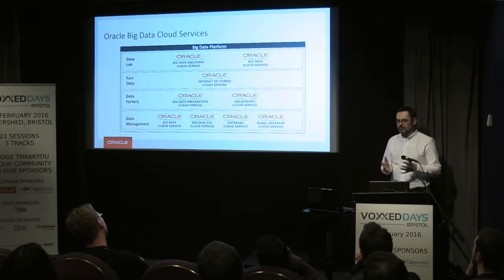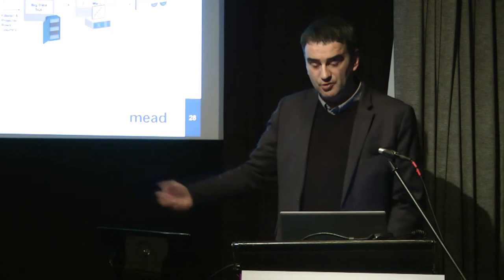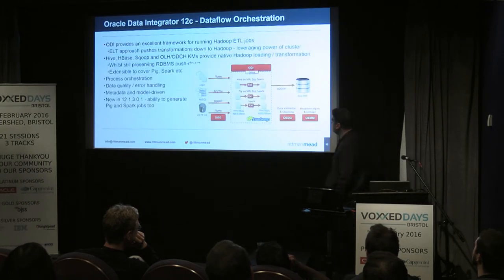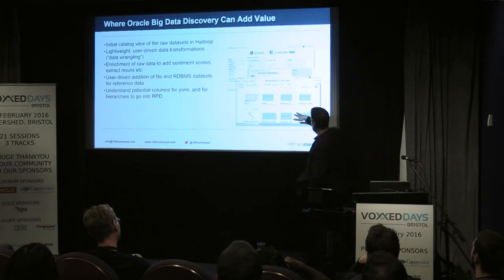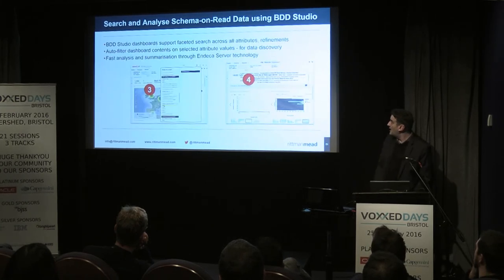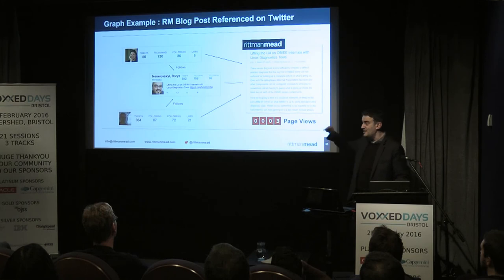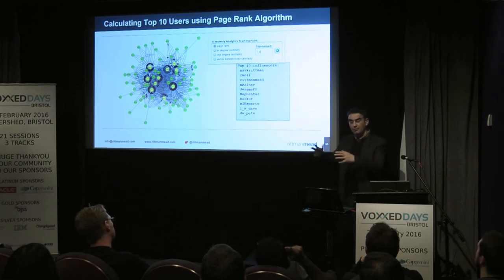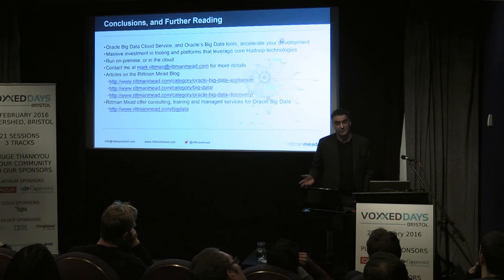Mark Rittman & Mike Durran - Oracle’s Enterprise-ready Big Data Cloud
Mark Rittman is Co-founder and Technical Director for Rittman Mead, an Oracle Gold Partner specialising in BI, data warehousing, data integration and performance management, with offices in the UK, USA, India and Australia. His work primarily involves technical leadership within Rittman Mead for client projects and managed services, leading a team of 50+ consultants and with overall responsibility for the technical solutions delivered by the company.

Mike joined Oracle in 1996 after completing a PhD in computational chemistry. He worked in Oracle consulting for 4 years gaining experience of the complete business intelligence project lifecycle.

After joining product development in 2000, Mike worked on the product management team for Discoverer until 2006 when he took on product management for Oracle BI Delivers, the component of Oracle BI Enterprise Edition responsible for proactive alerting and distribution of key business insight. More recently, Mike has been responsible for infrastructure and lifecycle aspects of Oracle Business Intelligence Enterprise Edition.

"Oracle is building a robust cloud infrastructure designed for enterprises. Designed to collect and manage every RFID movement, web page view, system log entry, machine sensor reading, relevant social media post, and join this big data with enterprise data already in Oracle’s RDBMS. Integrated Big Data solutions provide an up-to-the-minute, global-view answer to imperative enterprise questions: “How are we doing right now?” “What changes can we make to keep ahead of our competitors?”

"We present an overview of -  and then dive into and demonstrate -  a few services."